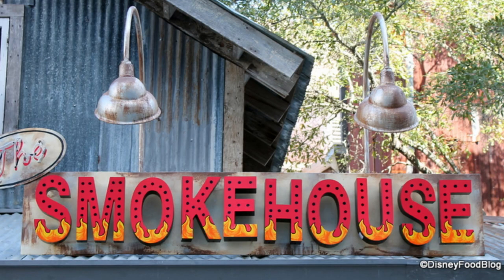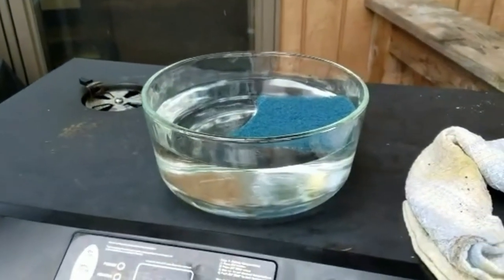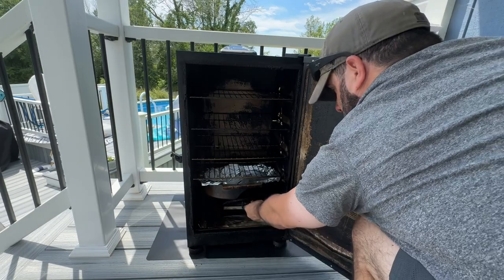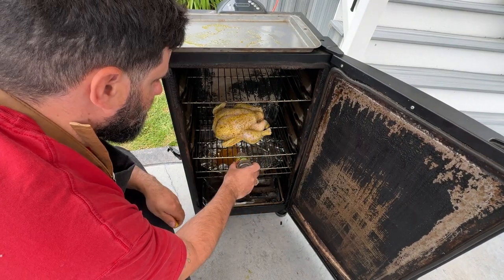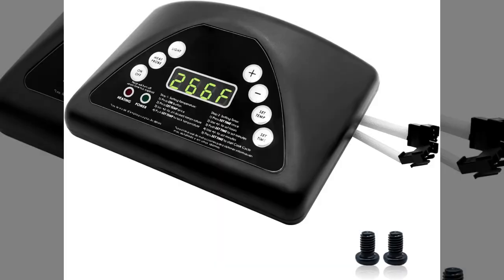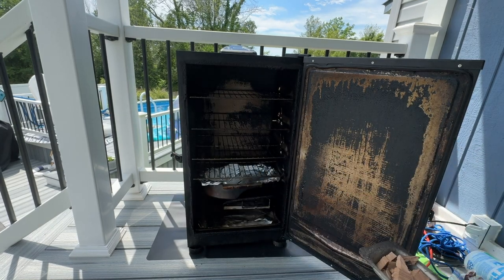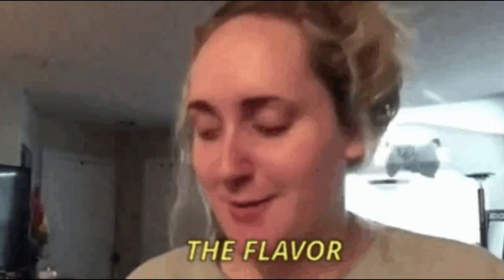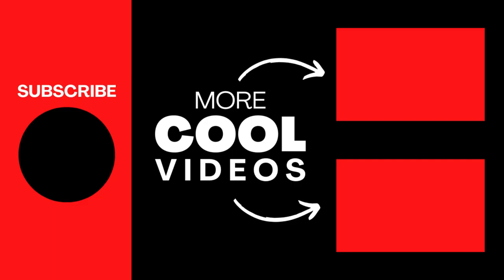How To Use A Masterbuilt Electric Smoker: My Step-by-Step BBQ Guide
🔥 How To Use A Masterbuilt Electric Smoker
In this step-by-step tutorial, learn how to use a Masterbuilt Electric Smoker to create delicious BBQ dishes. Discover why the Masterbuilt smoker is considered one of the best electric smokers on the market and how it can help you achieve perfect results every time.

From setting up the smoker to preparing your meat and monitoring the temperature, this video covers everything you need to know. I'll also discuss the best meats to smoke in an electric smoker to for mouthwatering bbq dishes!

Chapters:
0:00 - Introduction to How To Use A Masterbuilt Smoker
0:34 - How to Season a Masterbuilt Electric Smoker
1:00 - How to Use a Masterbuilt Electric Smoker for the First Time
1:18 - Tips for Placing Meat in the Smoker
2:02 - How to Use a Masterbuilt Electric Smoker with Wood Chips
2:20 - Bonus Tips
2:42 - How to Set the Temperature on a Masterbuilt Electric Smoker
3:01 - How Often to Add Wood Chips to Masterbuilt Electric Smoker
3:12 - Timing for Different Meats
4:00 - Outro